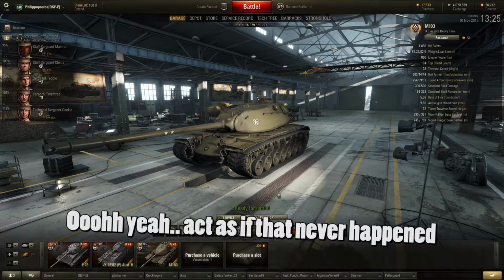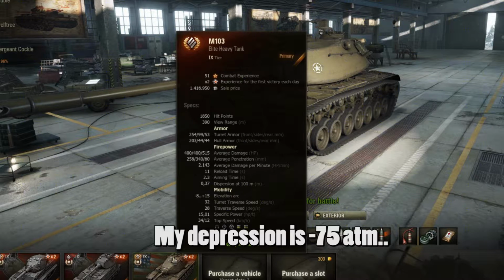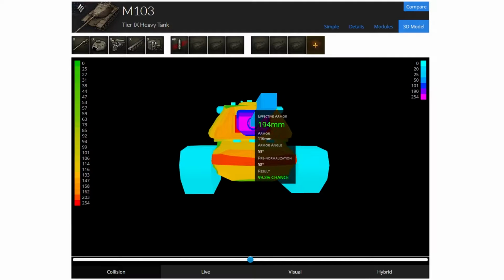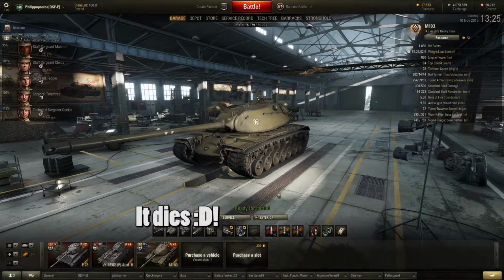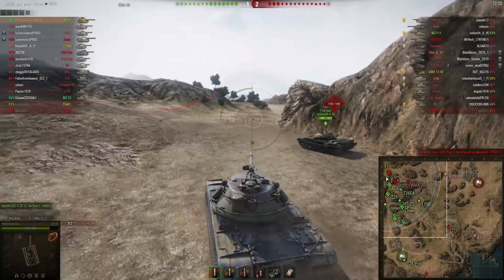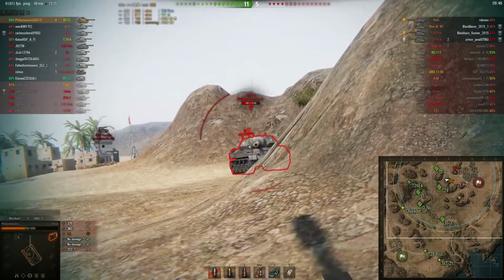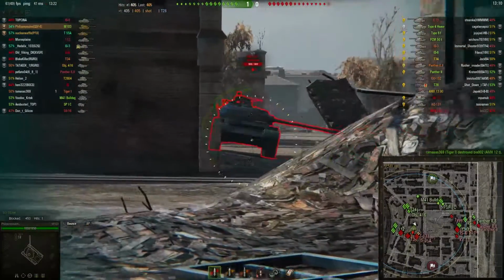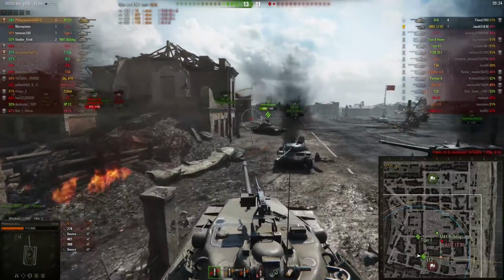World of Tanks || Silly M103 tank review - Temperamental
Today I review the ever so, big and heavy, but not quite as heavy M103. A tank that isn't a true heavy tank, but don't worry. It isnt a medium either! I do talk about things and stuff, don't expect to learn anything from this video. Please dear lord, I don't want to be a teacher D:

Memo: Post more T110E5 videos. Reecey doesn't have one yet!